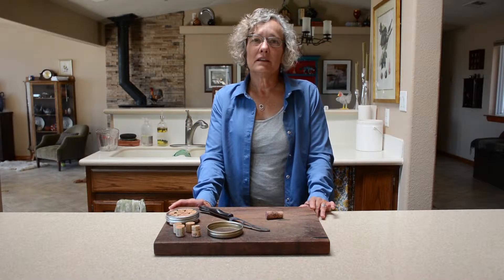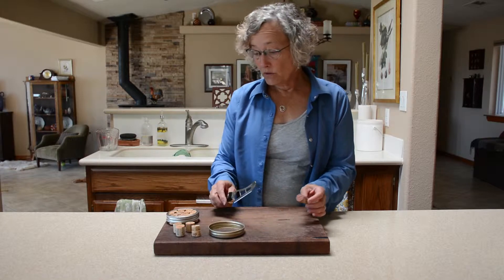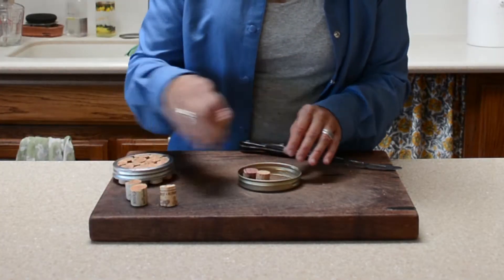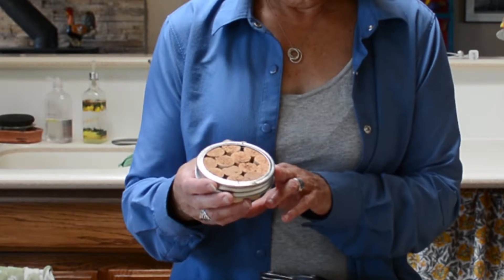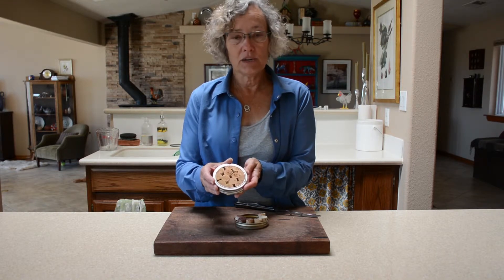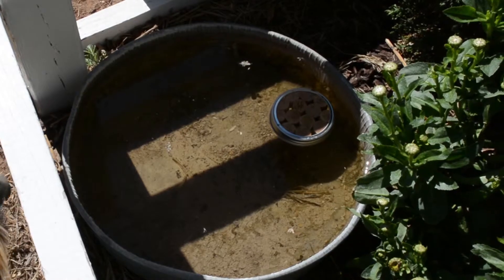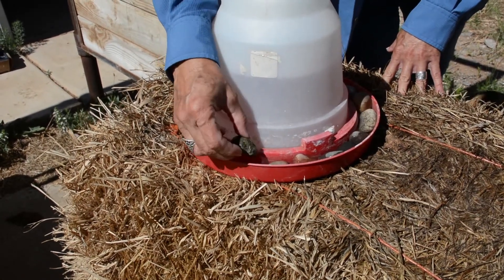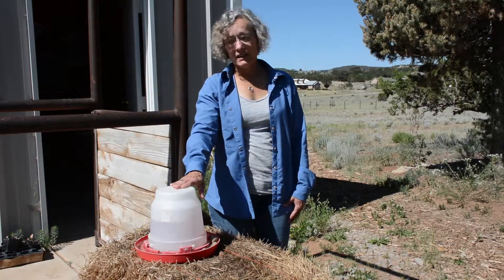11 Hydration for Bees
Honey Bee Hydration